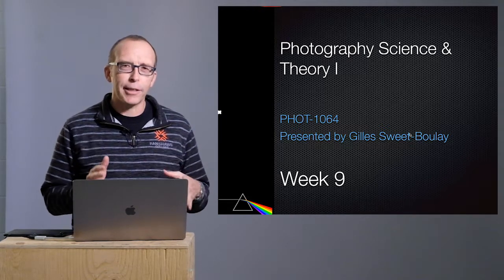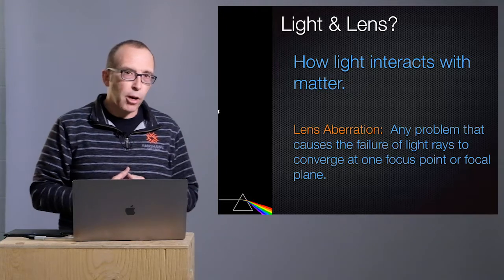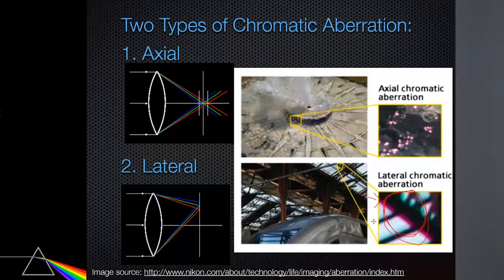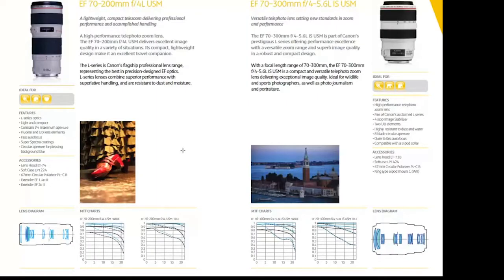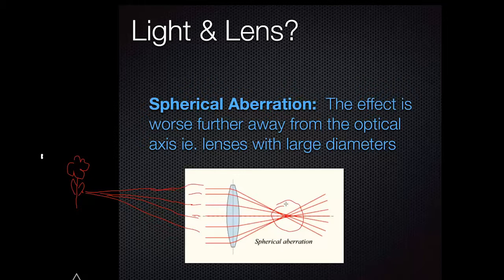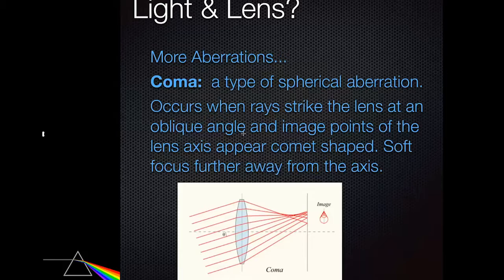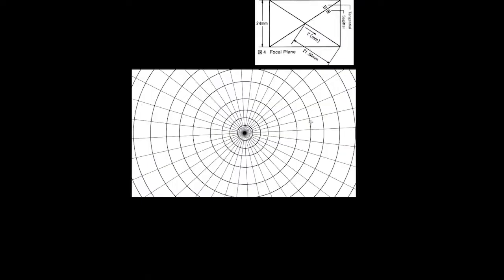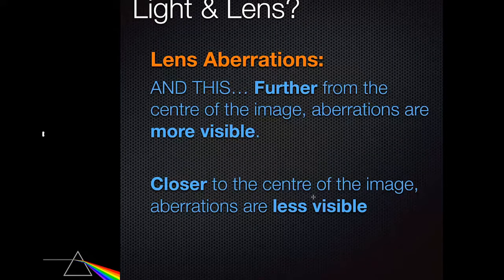Wk09 Vid 01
PHOT-1064, Week 09, Video #1